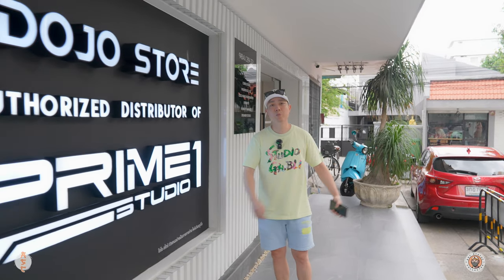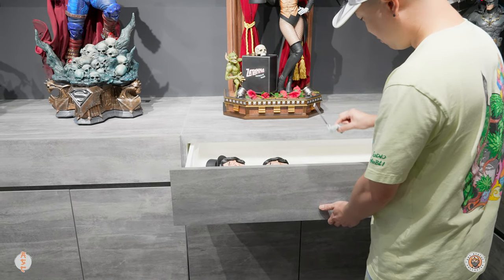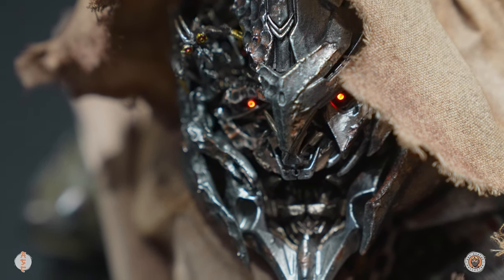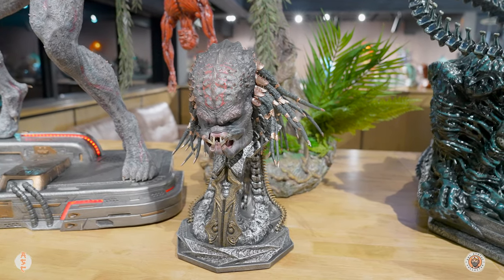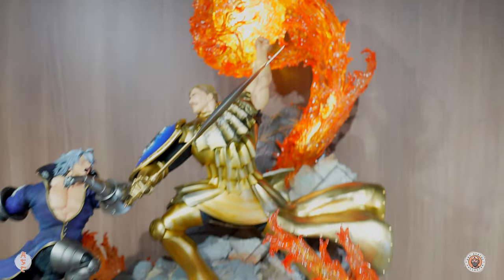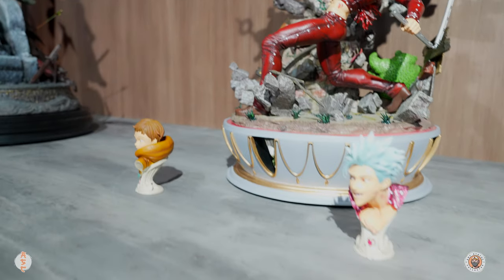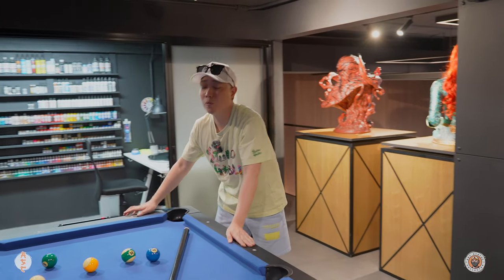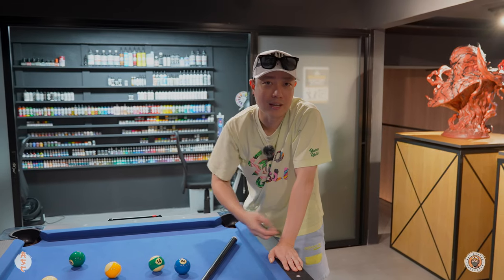Bangkok Store Tour Episode 10 | DOJO Store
Hey guys! Welcome to DOJO new shop! I love their new place. It feels very cozy and it's really close to where i live. If you live in Bangkok or planning to visit, make sure you stop by the shop. They closed every monday but every other day, they are open from 11 am to 7 pm!

Their grand opening is this saturday so see you guys there! Here is the map 👇🏻